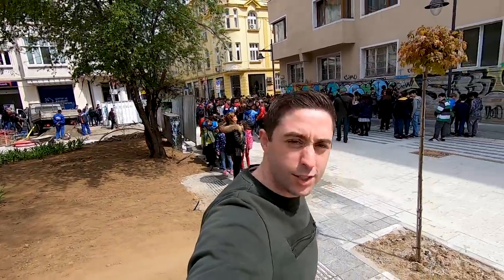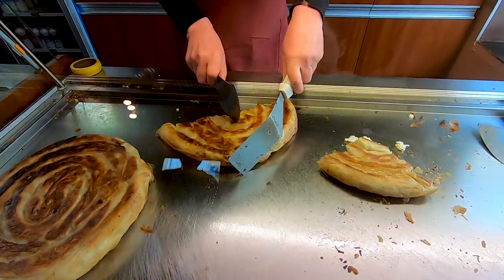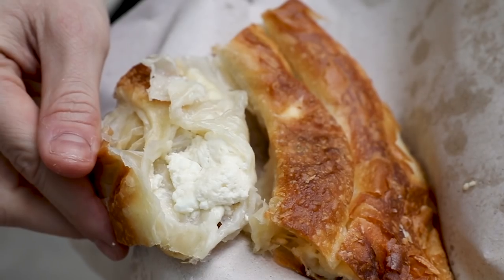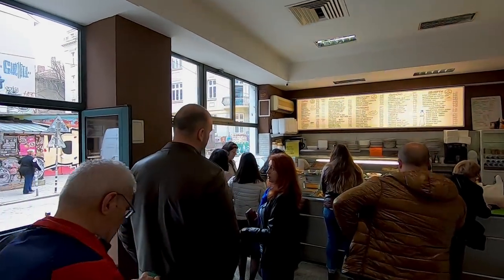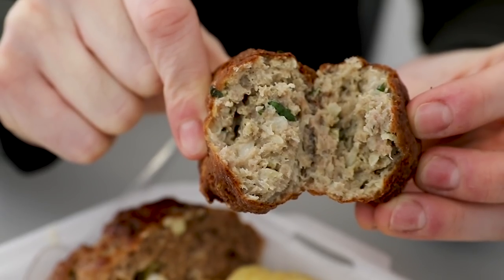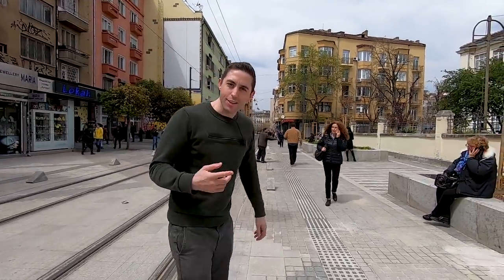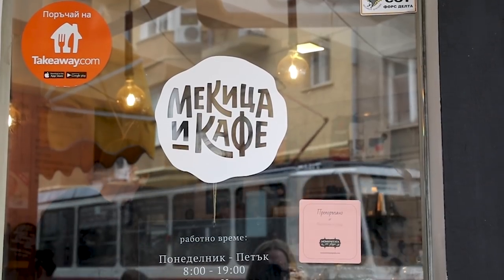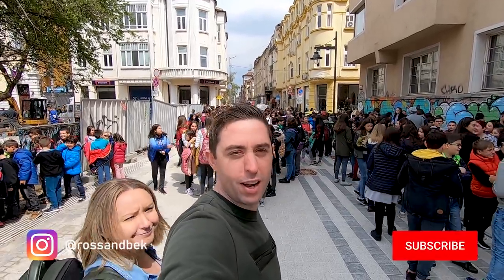Sofia: Bulgarian Street Food On The Go (Best Banitsa!)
Today we go on a delicious food tour eating the must try Bulgarian food options for on the go - many of these are street food items with some other quick service traditional food options in central Sofia, Bulgaria! Don't miss any of these foods when you next visit Sofia!

💻 Interested in a VPN? The deal comes down to only $2.99 per month!
G E A R:
Our Main Camera
Main Lens 24-70mm
Detail Lens 100mm Macro
GoPro Hero7 Black
Rode VideoMic Pro+
Our Cheap Lav Mic
Super Handy Collapsible Laptop Stand
L E T ’ S    C O N N E C T:
T E A C H    E N G L I S H:
Want to travel full-time and work on the go? Ross teaches English online through the below sites (you will need qualifications):
M U S I C:
A B O U T    U S:
Hey, we are Ross and Bek! We have a real passion for all things food and we've started to travel full-time! We like to stay in a city for a month at a time to really get a feel for the city and experience it like a local.

We are digital nomads to pay our way, but if you use any of the links above, many are affiliate links that do not cost you a cent, but may result in a small kick back which supports us.

Where we ate:

1 -Banitsa
11 ул. „Цар Иван Шишман    (corner of ul. Slavyanska and ul. Tsar Ivan Shishman)
Sofia, Sofia City Province

2 - Home Style Dining
Вкусотилница
Fast Food Vkusotilnica (Tasteful)
ul. "Tsar Ivan Shishman" 4, 1191 Sofia Center, Sofia, Bulgaria

3 - Pizza
Seriously everywhere you turn!

4 - Chock
Chock Chock Bakery
ul. "Graf Ignatiev" 28, 1000 Sofia Center, Sofia, Bulgaria

5 - Mekitsa and Coffee
мекица и кафе